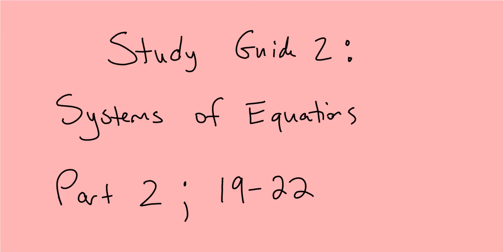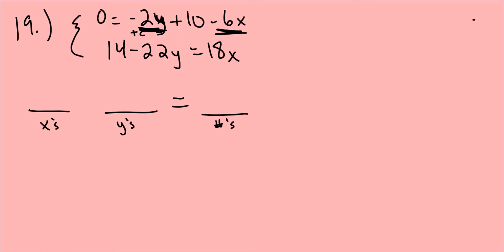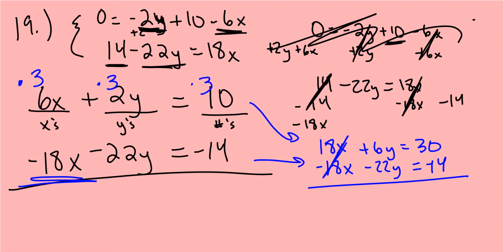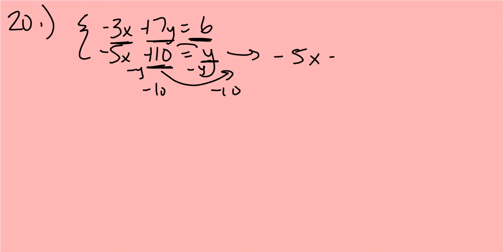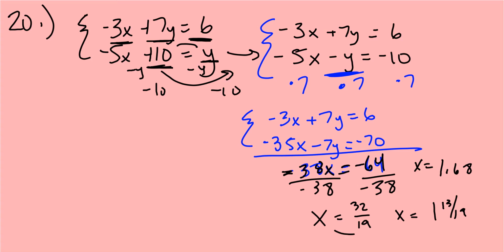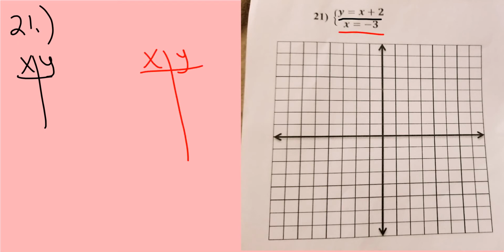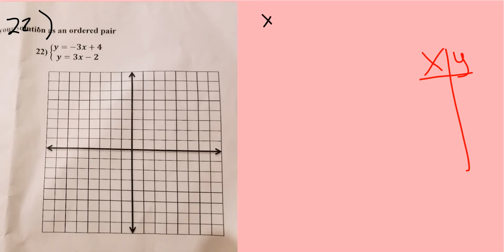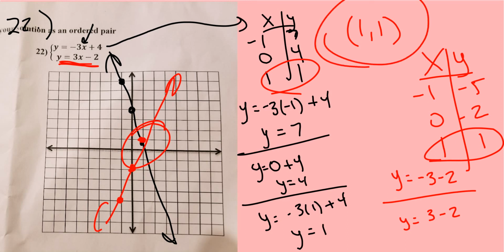Study Guide part 2; 19 22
No mistakes